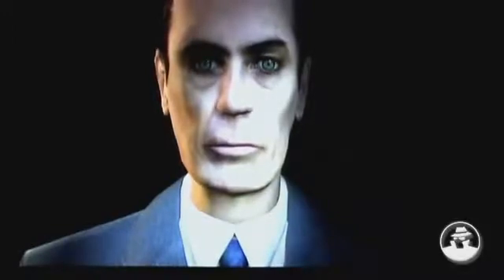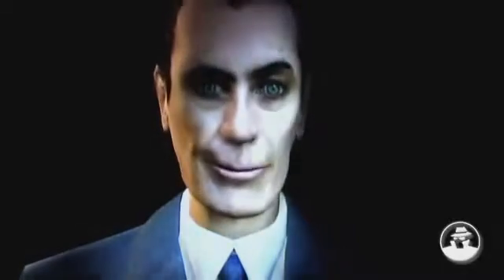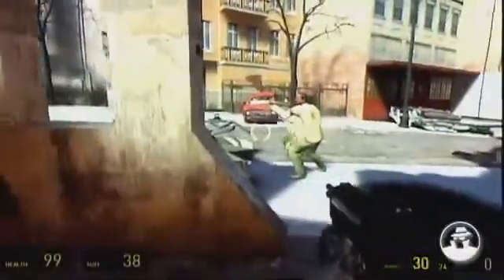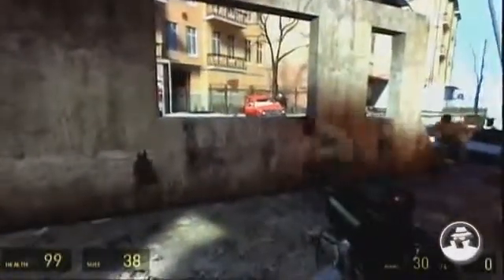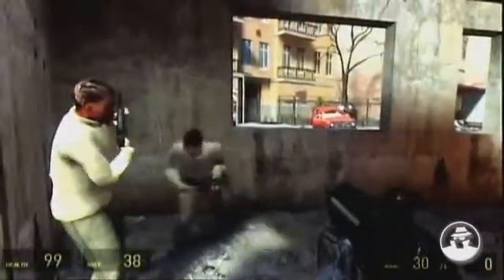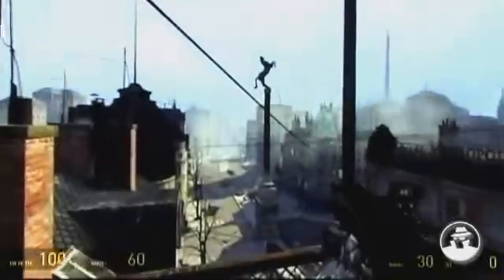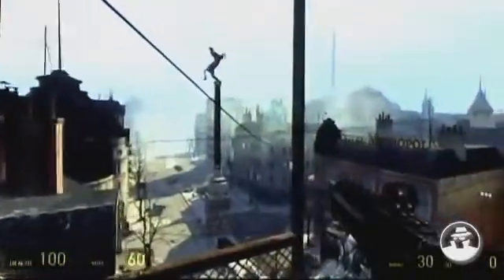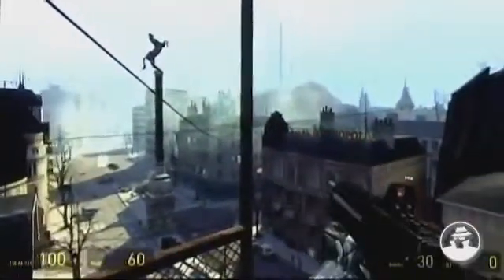Half Life 2 - Tech Demo für E3 2003